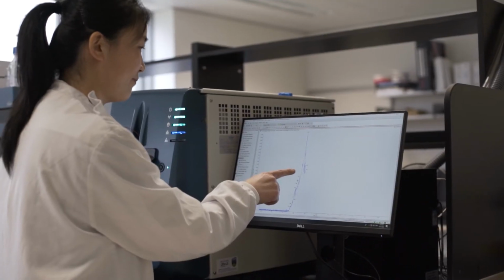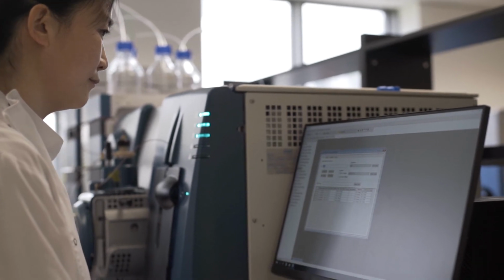UCD Conway Metabolomics Core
UCD Conway Metabolomics Core Facility is based in UCD Conway Institute, a biomedical research institute in University College Dublin. Metabolomics is the measurement of metabolites in biological samples and informs us about alteration in metabolic pathways under different conditions. The Core uses mass spectroscopy technique for detecting and quantifying the metabolites of interest in a wide range of biological samples. We offer unique expertise and advice in performing metabolic phenotyping studies from experimental design through data acquisition to data analysis and biological interpretation.